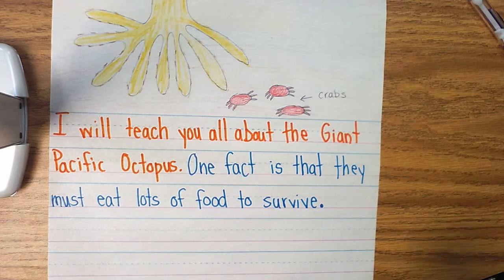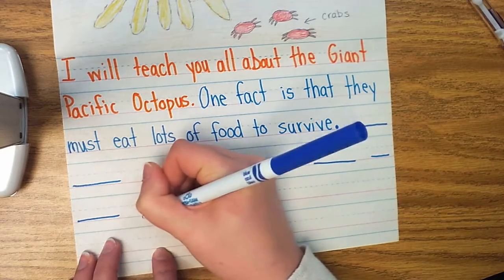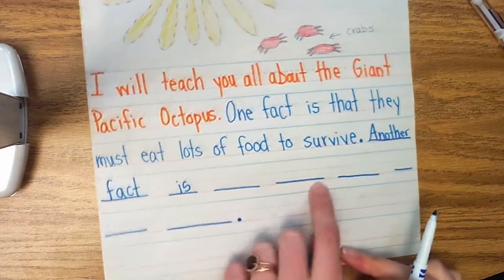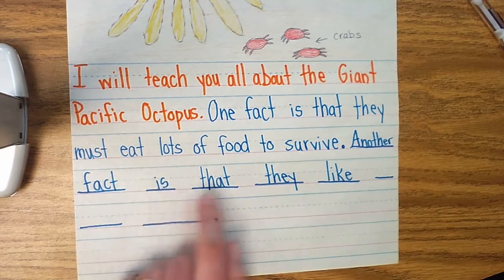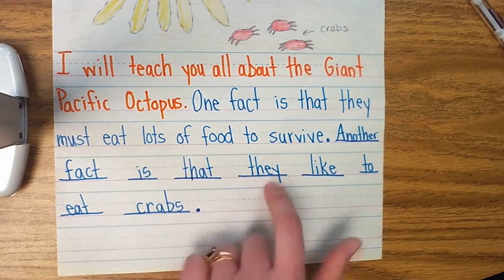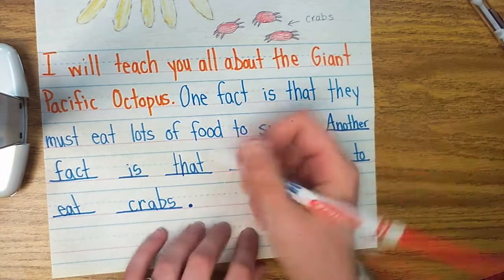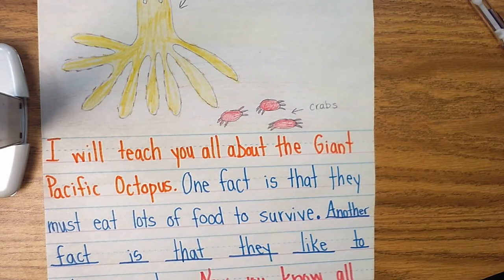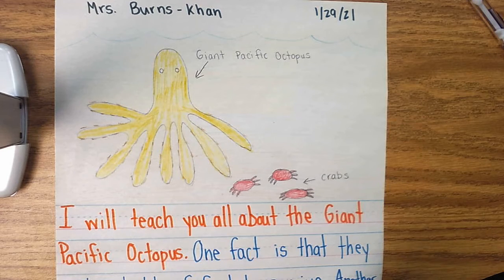Free Write Friday, All About Animals